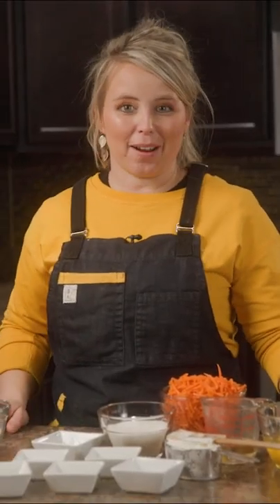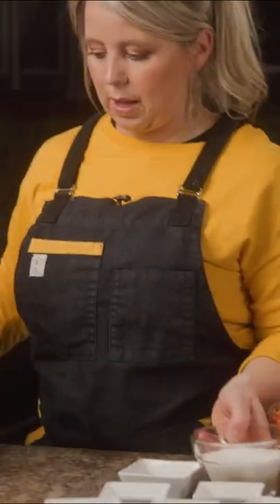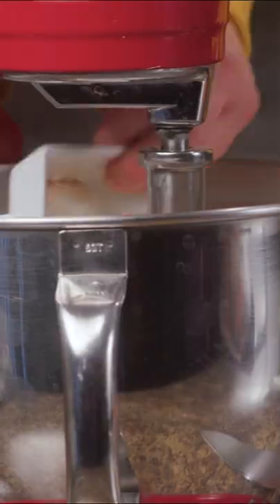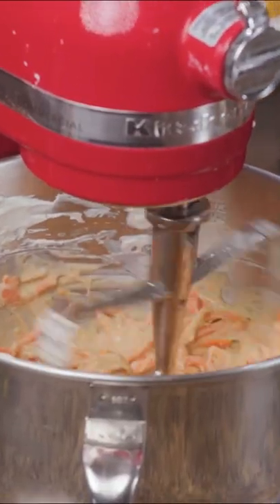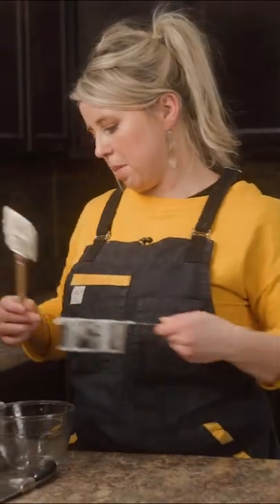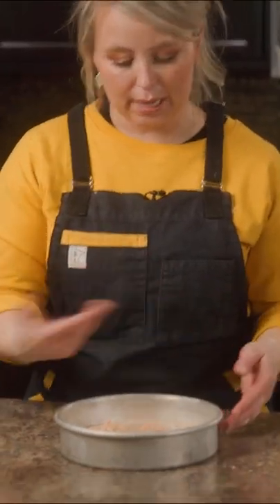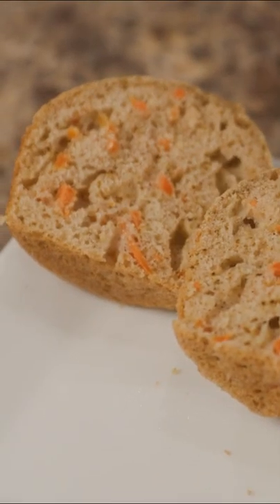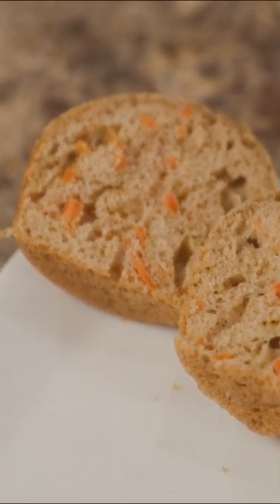Carrot Cake with a Healthy Twist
Mayo Clinic recipes and strategies for healthier living.

Join Jennifer A. Welper, Wellness Executive Chef, as she creates a crowd-pleasing spiced carrot cake dessert that is wonderfully tasty, healthy, and easy to make.

Shopping List:
Fat-free plain yogurt
Carrots

Check For:
Sugar
Canola oil
Eggs
All-purpose flour
Baking powder
Baking soda
Cinnamon
Cloves
Nutmeg
Kosher salt
Vanilla
Cooking spray

NUTRITIONAL ANALYSIS PER SERVING (1 SLICE): 200 calories, 6 g fat, 1 g saturated fat, 6 g protein, 31 g carbohydrates, 1 g fiber, 330 mg sodium